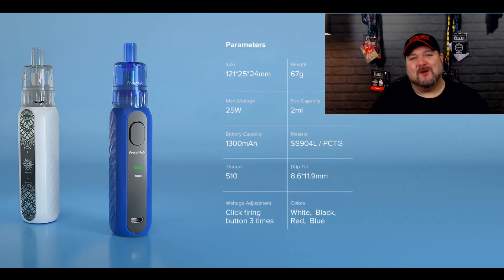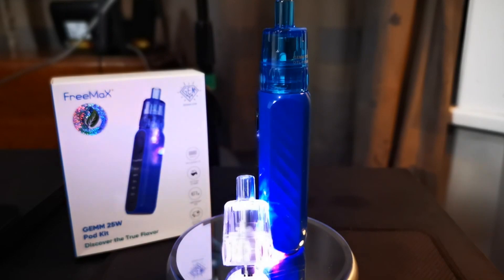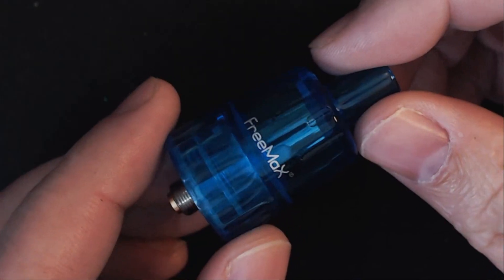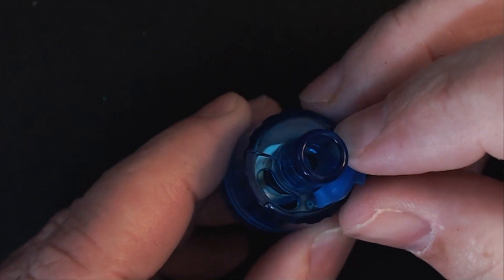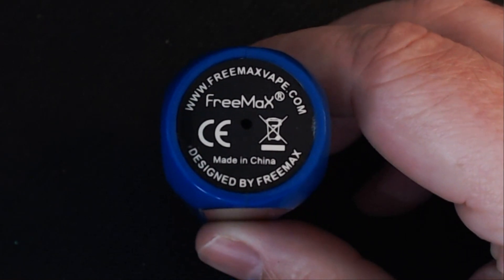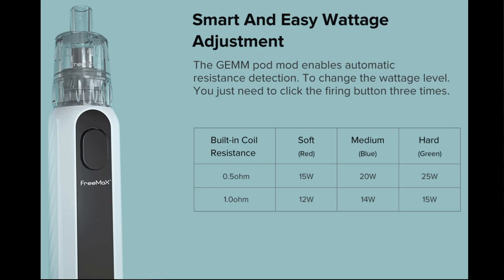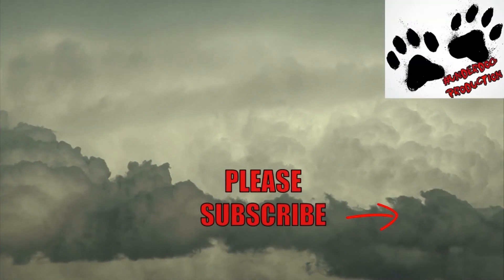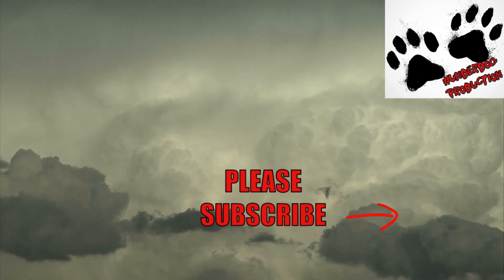GEMM 25W POD KIT FROM FREEMAX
FreeMax CoilTech 3.1 technology, military grade SS904L coils and with exclusive Tea Fibre wicking cotton.with NS Mesh Coils (1.0 ohm and 0.5 ohm), it withstands 10-20 refills and Smart Wattage.